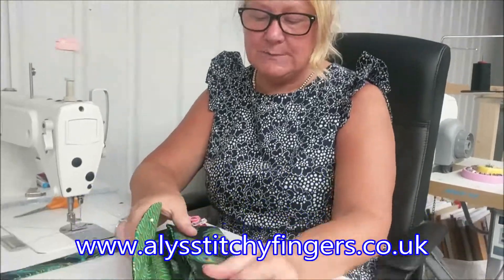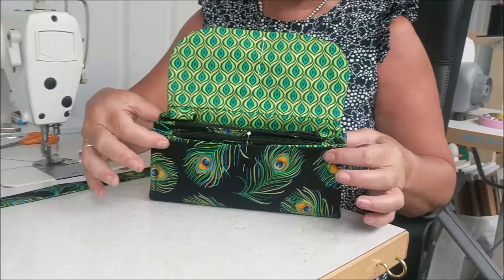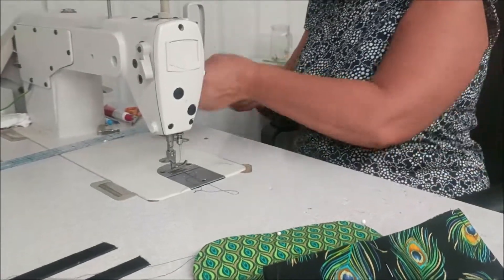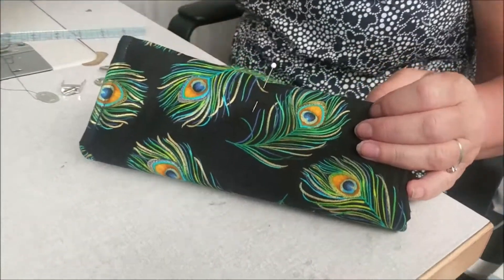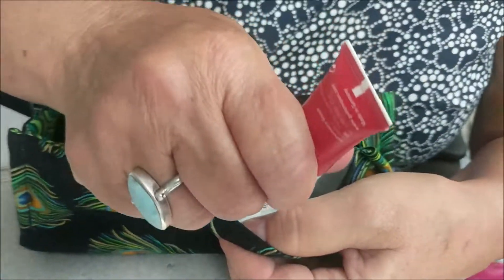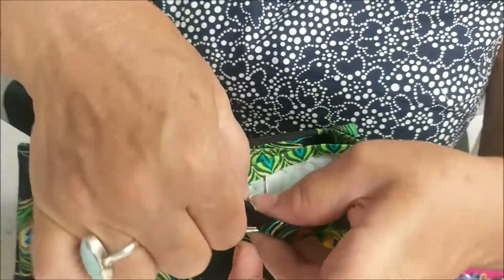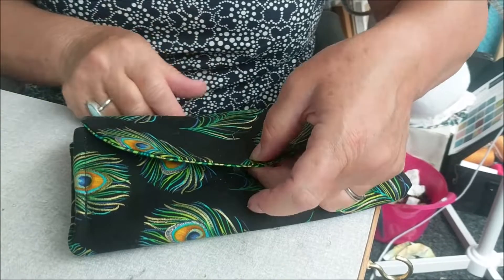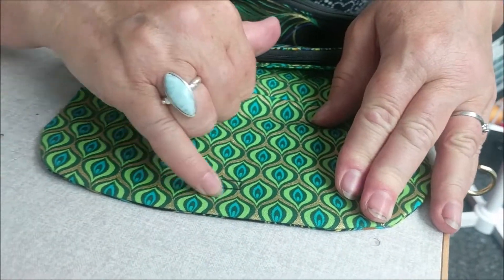Alys Stitchy Fingers Clutch Purse Part 3